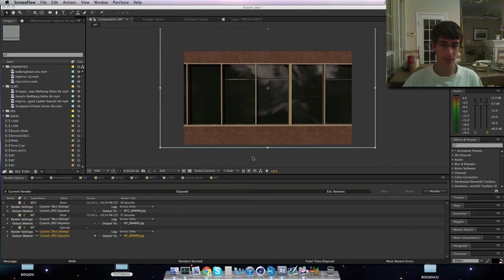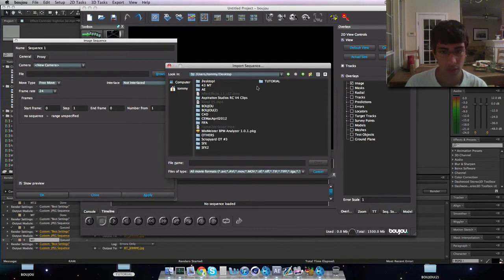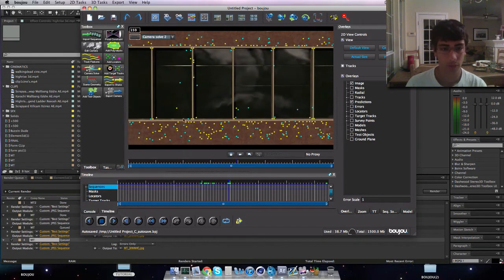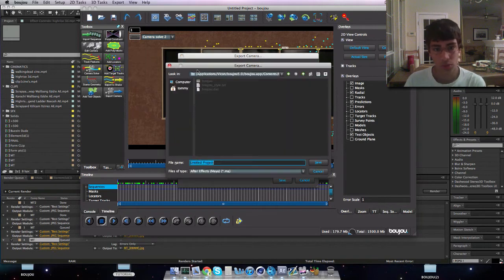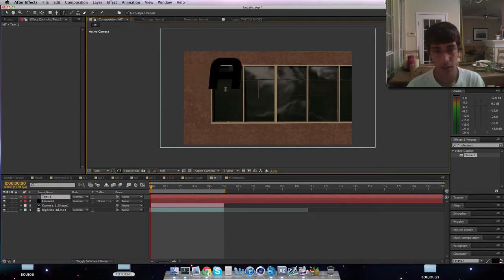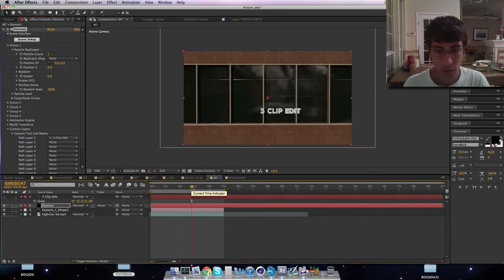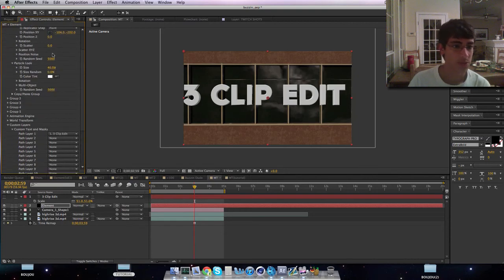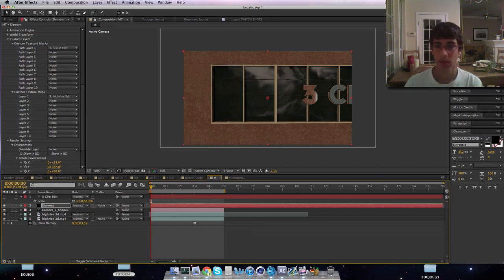3D Camera Tracking with Boujou and ELEMENT 3D!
What's up guys! can't make a description.
sucks to suck :L